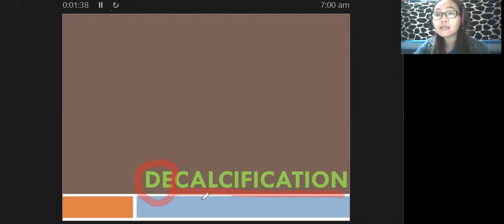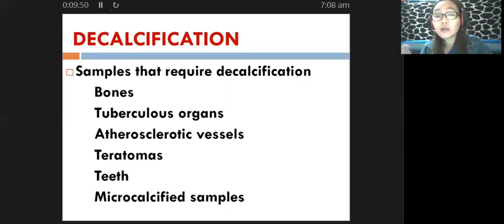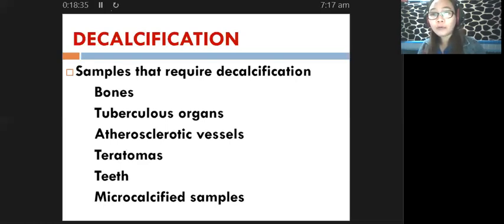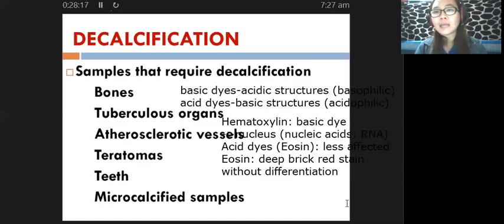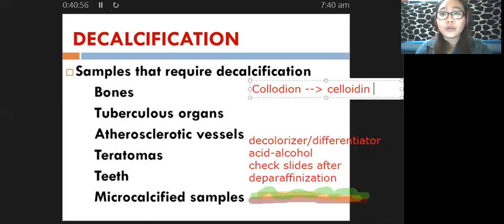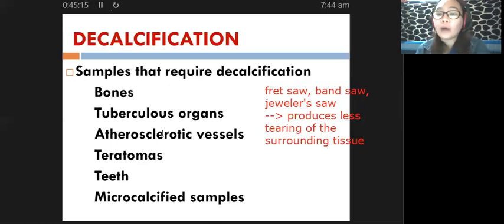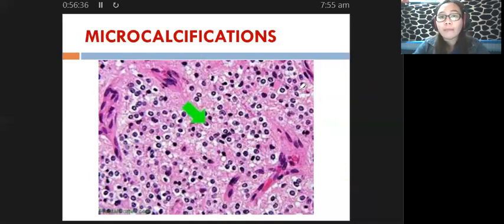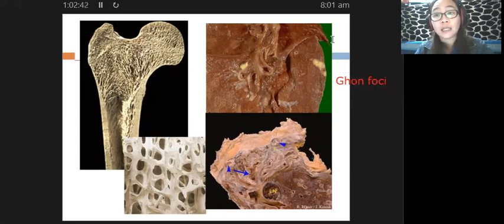6 Introduction to Decalcification